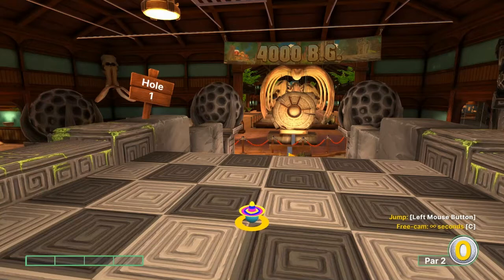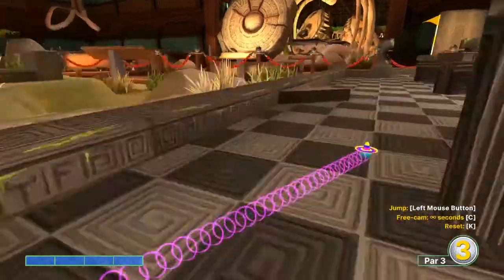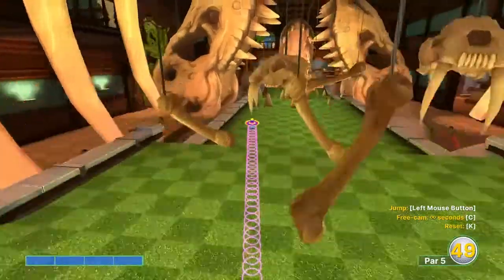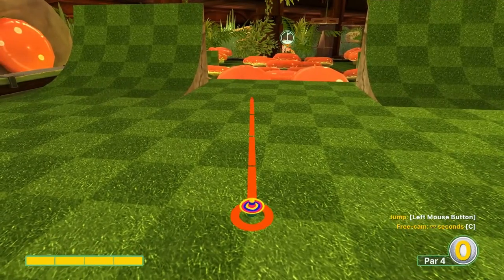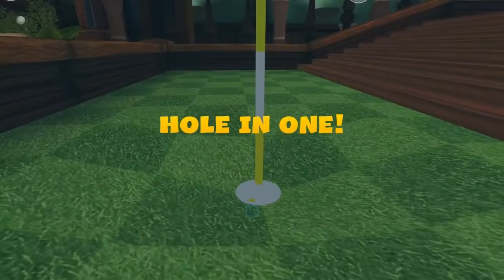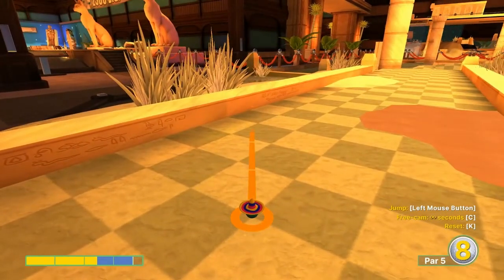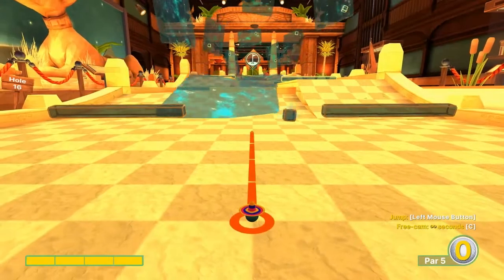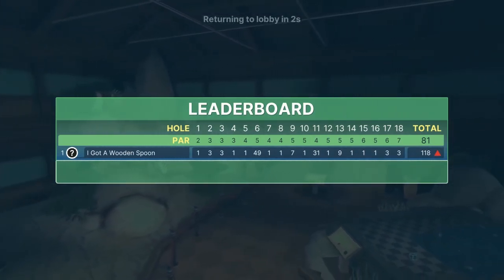Museum (Superjump) Tutorial | Golf With Your Friends | 18 Hole in Ones!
Here are the 18 hole in one shots for Museum on Superjump for Golf With Your Friends. Enjoy!